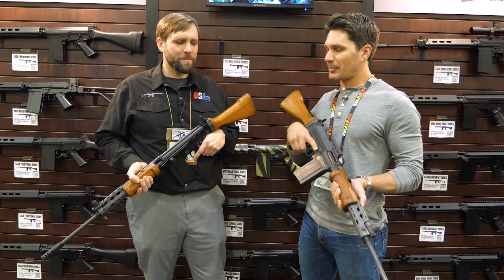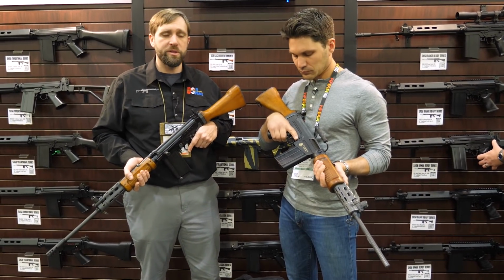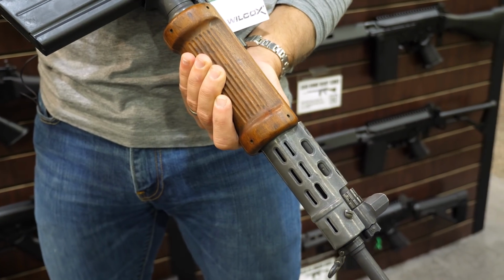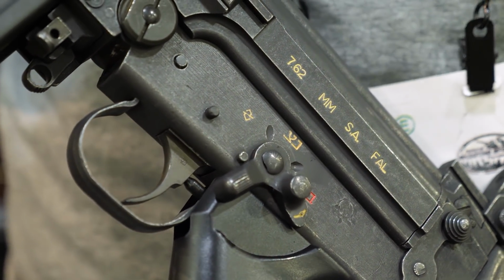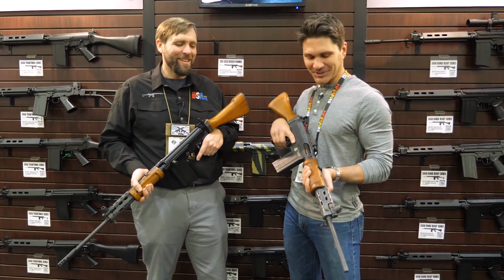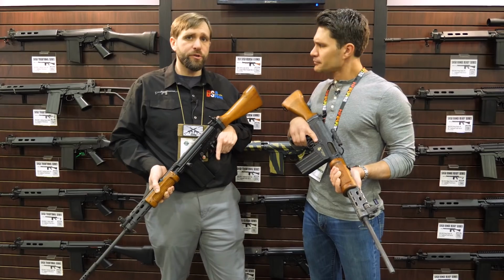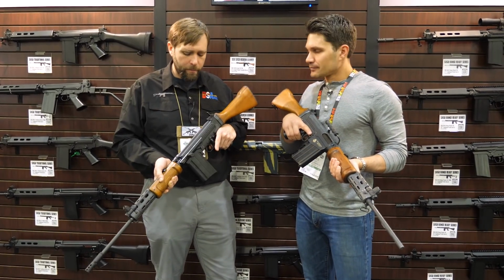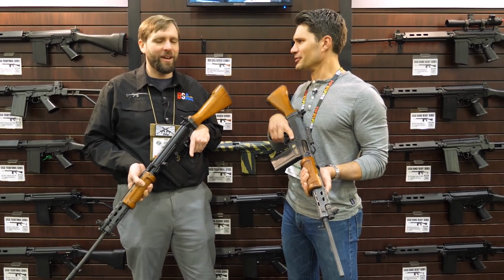[SHOT Show 2019] DSA is Making Authentic Israeli FALs Now?!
In this episode of TFBTV's SHOTShow 2019 coverage, James Reeves speaks with Marc of DSA about their exciting new product, the Israeli FAL. The Israeli FAL is renowned as one of the best FAL variants and served the Israeli military faithfully in several conflicts. They are very rare to find as complete rifles. These FALs are made with Israeli parts kits on DSA receivers to Israeli military spec and are very reasonably priced in the appx. $1,500 price range. These are limited edition guns and should be very popular FAL variants.

-We are giving away ONE Blue Alpha Gear belt a month to one randomly selected $1-level (and higher) contributor AND another Blue Alpha Gear belt a month to one randomly selected $2-level (and higher) contributor.

NOTE: These giveaways are not affiliated with, associated with, or in any way endorsed by YouTube and TFBTV is solely responsible for the giveaways mentioned in this video and this description.

-DSA Izzy FAL

Ventura Munitions:
Offering the best house-rolled ammunition by the case or quarter case, in addition to ammunition from all of the major brands at the best prices.

Federal Premium Ammunition - Building the industry's widest variety of ammunition and offering leading products for every facet of the shooting sports.

The best EDC/gun belts on the market.

TFBTV guns ⇒ ⇒ ⇒ SUPPORT US AND WIN FREE GEAR EVERY MONTH ⇐ ⇐ ⇐